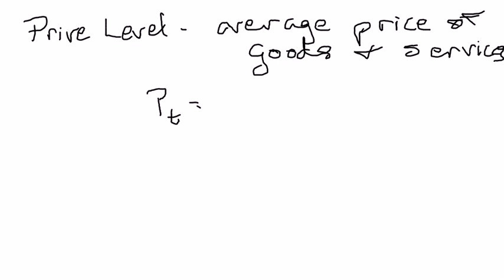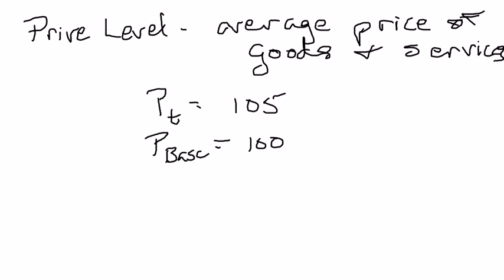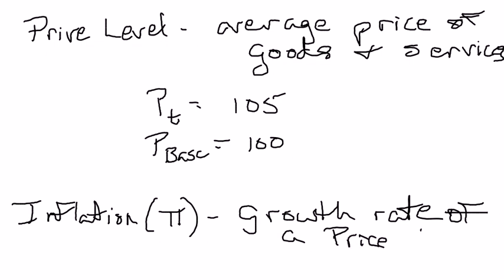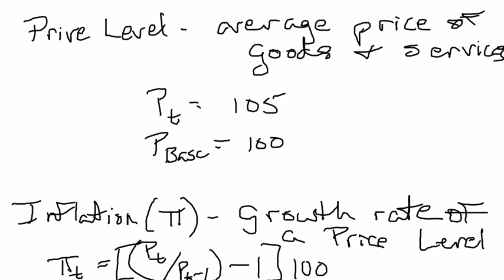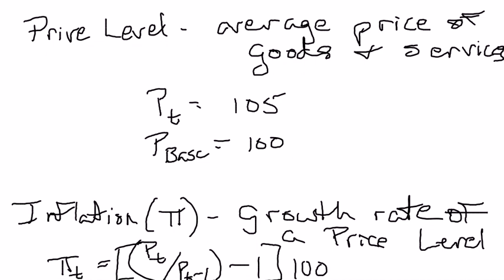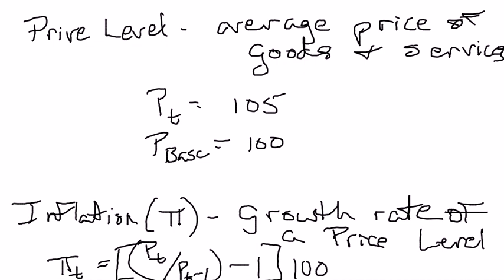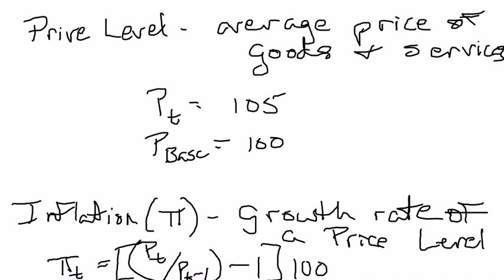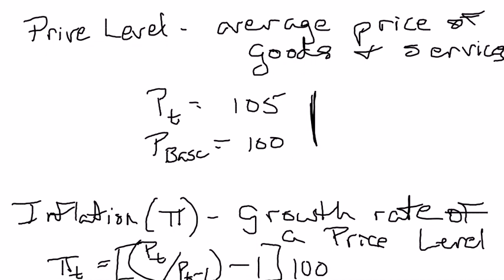Price Level versus Inflation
This video explains the difference between the price level and inflation.